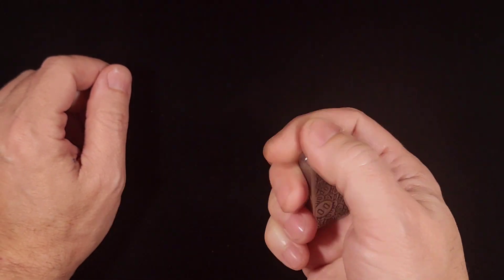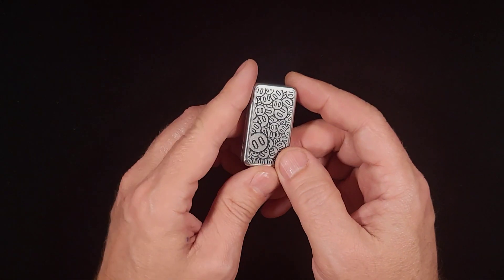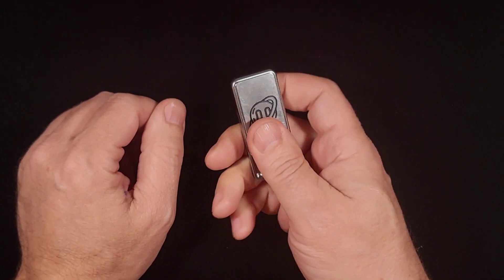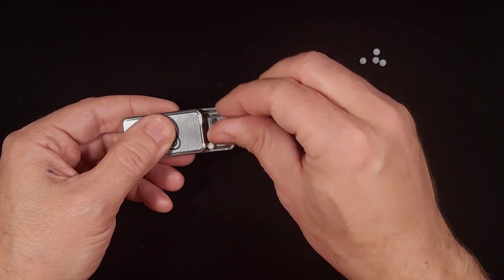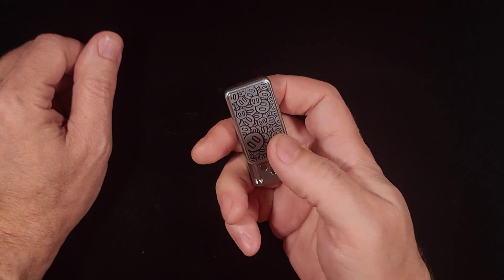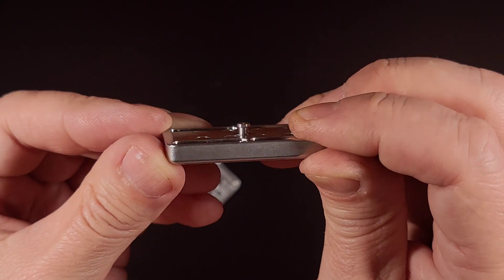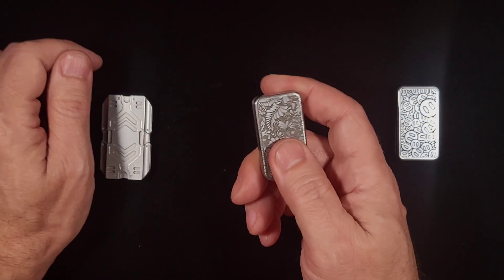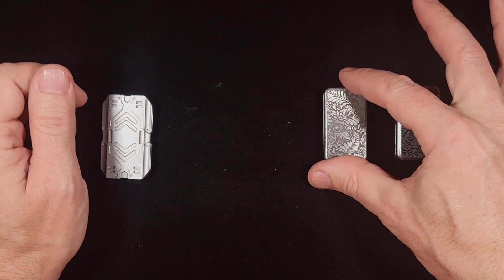The "Pig Nose" Slider by YEDC / 42COSMO - An Advisory/Review by Dan Bruner Jan.5, 2023